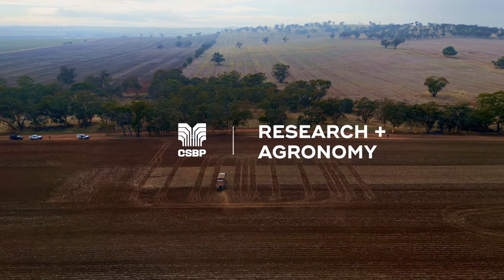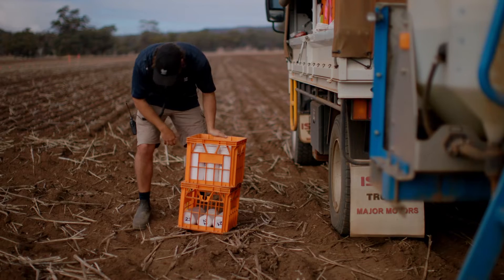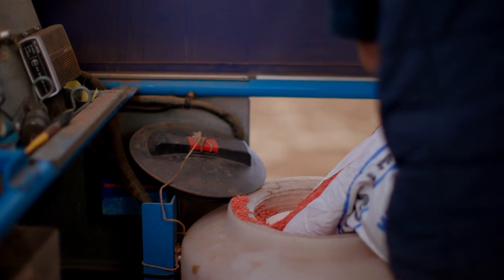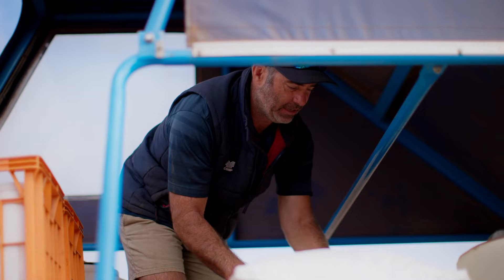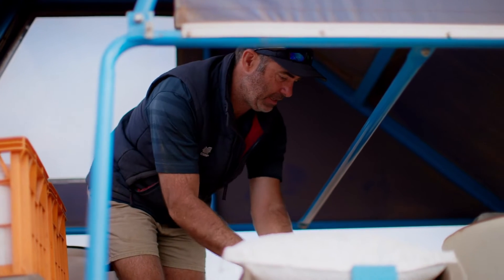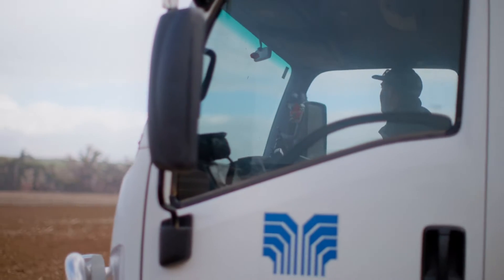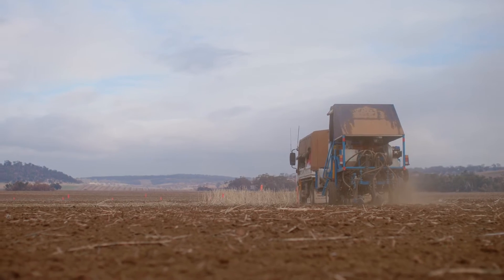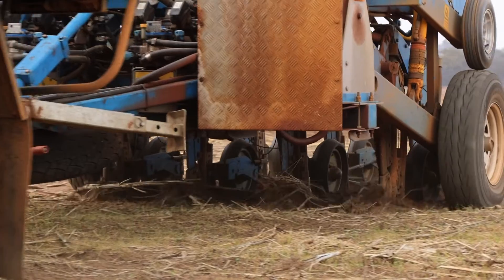CSBP Trials program 2022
Hear from our Research + Agronomy team, Justin, Miles and Ryan, about how we develop our trials program to help provide the best advice to growers.